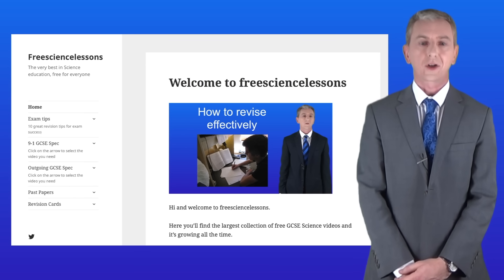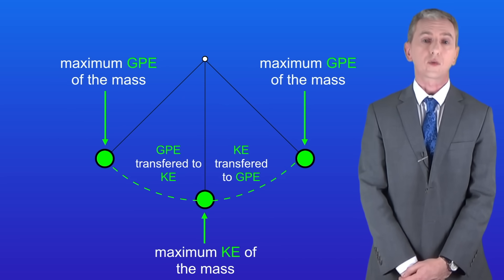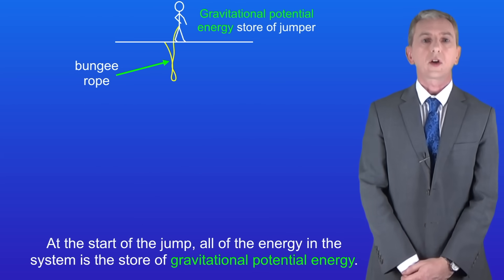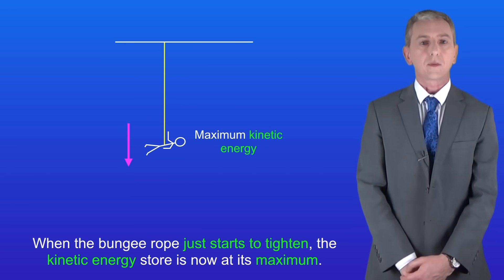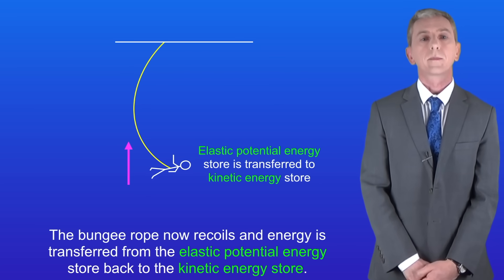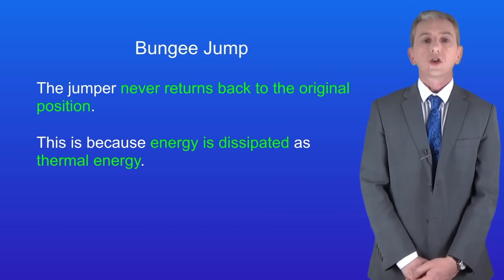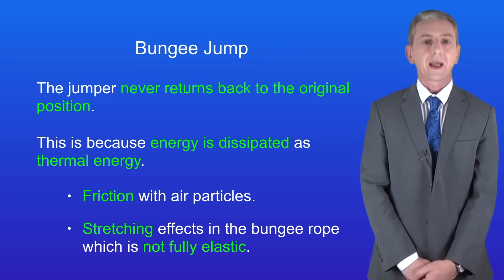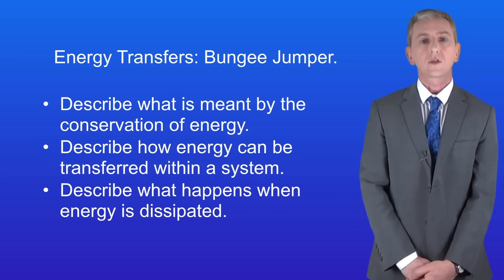GCSE Physics Revision "Energy Transfers: Bungee Jumper"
In this video, we look at how energy can be transferred from one store to another store. In the last video, we explored the idea of conservation of energy and closed systems and then looked at energy transfer when a pendulum swings. In this video, we look at how energy is transferred during a bungee jump.